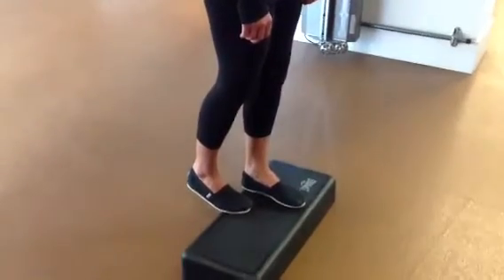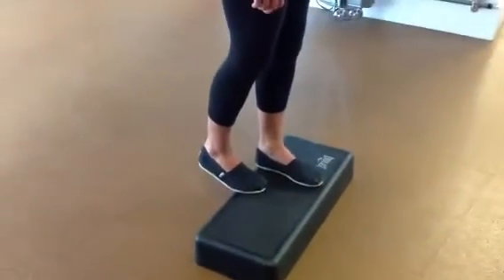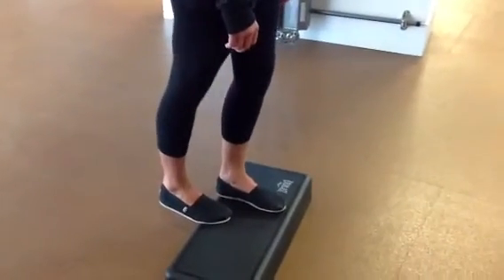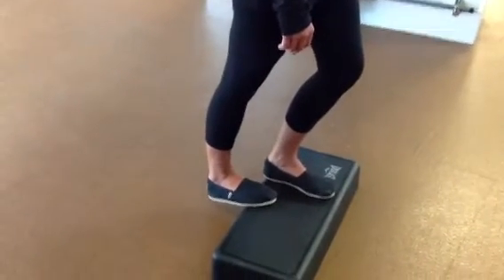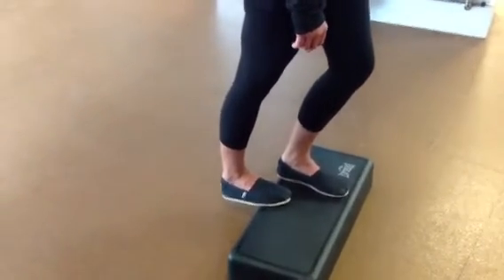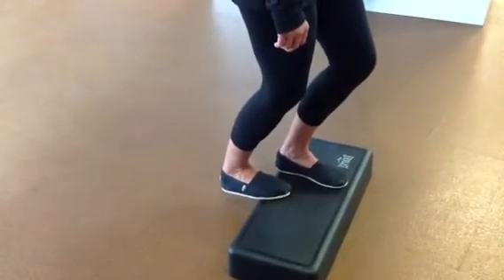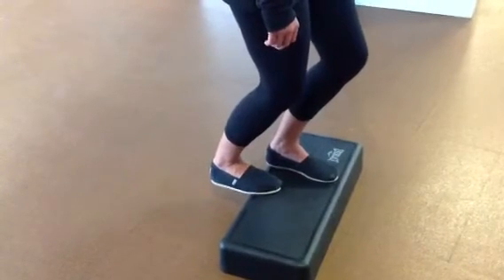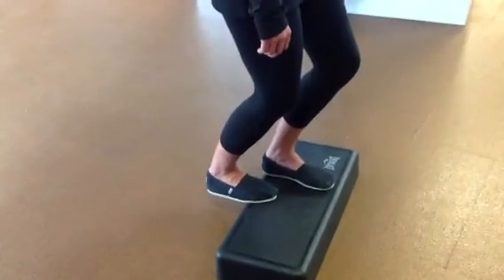Calf stretch on step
The two stretches in this video will ensure you stretch all calf muscles.